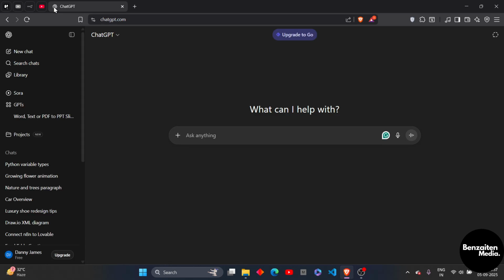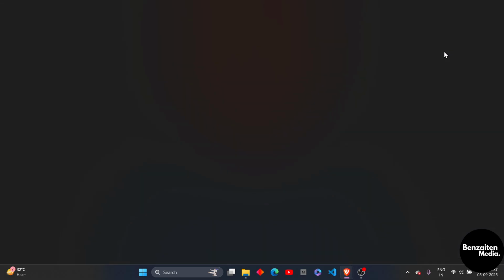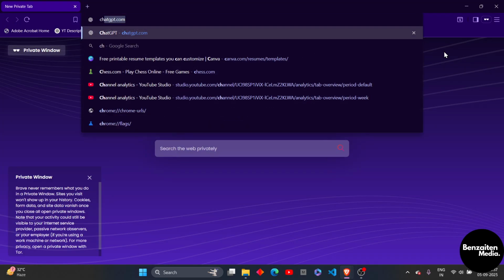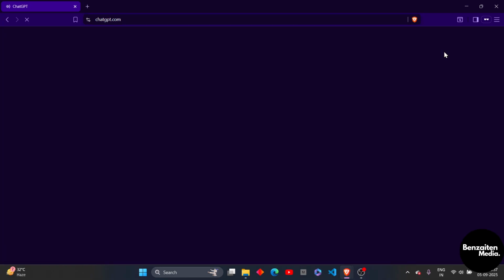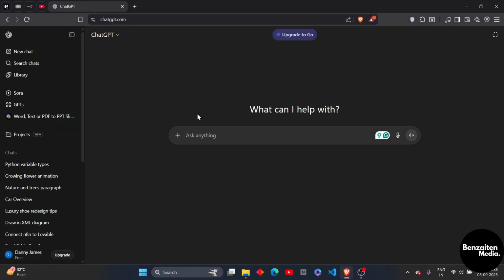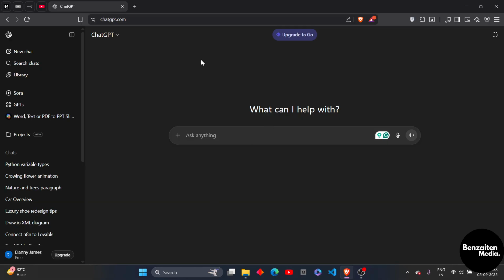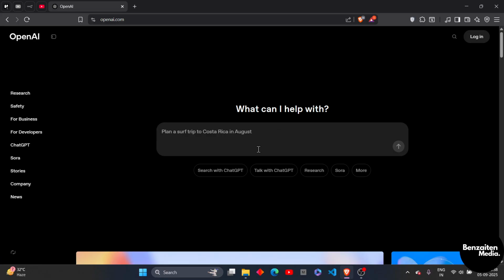How to Fix ChatGPT Slow Responses and Lagging | Step By Step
💾⚡ Experiencing delays or lag while using ChatGPT? 🖥️ In this video How to Fix ChatGPT Slow Responses and Lagging | Step By Step, I’ll walk you through quick and effective solutions to speed up ChatGPT and improve your overall experience.

🔍 What You’ll Learn in This Tutorial:
✅ Common reasons why ChatGPT may be slow 🐢
✅ How to clear cache and cookies for better performance 🧹
✅ Fixing internet connection issues 🌐
✅ Checking OpenAI server status 🔎
✅ Tips to optimize ChatGPT usage for faster responses ⚡

🛠 Features Covered:

Troubleshooting ChatGPT lag

Clearing browser data & cache

Switching networks or devices

Using ChatGPT during non-peak hours

Performance improvement tips 🚀

💼 Best For:

Students using ChatGPT for study help 📚

Professionals relying on AI for productivity 💼

Content creators looking for smooth workflow 🎥

Anyone experiencing ChatGPT lag and slow responses ⚡

🎓 Bonus Tips:

Try using a different browser for faster loading 🌍

Disable unnecessary extensions to free up memory 🛠️

Use wired internet for stable performance 🔌

Keep your browser and system updated regularly 🔄